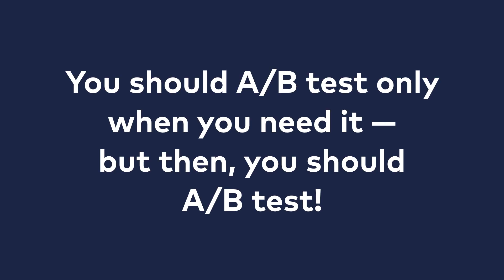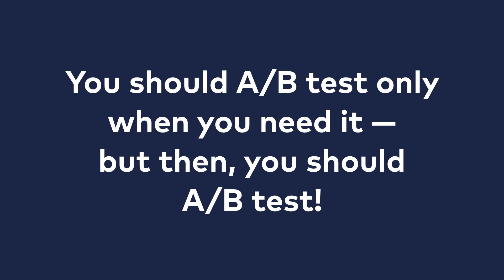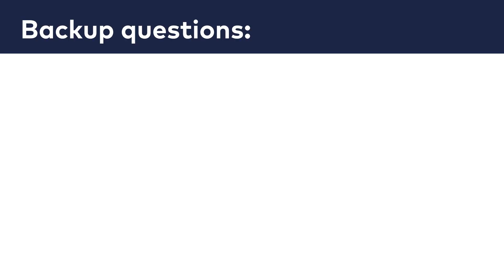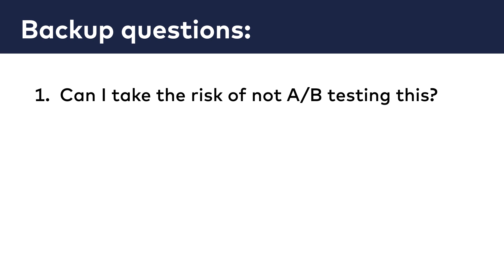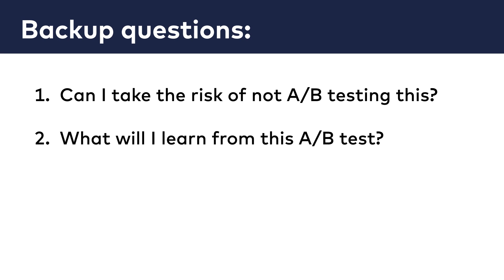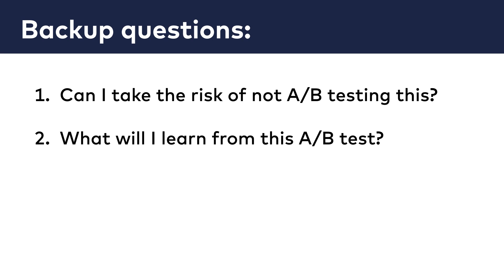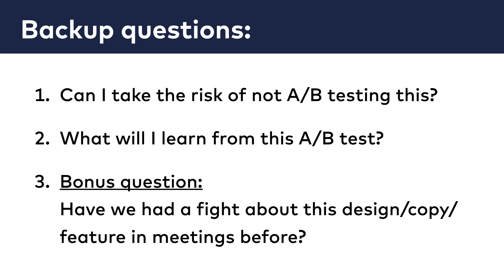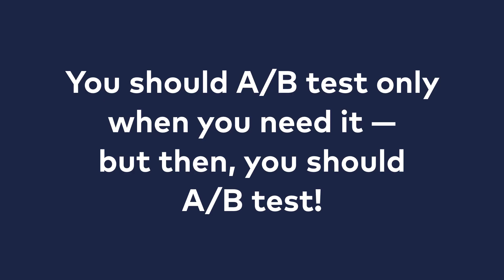A/B Testing Course 011: A/B test only when you need it.